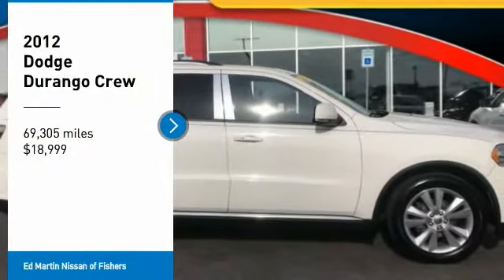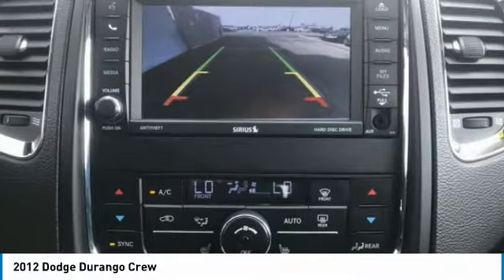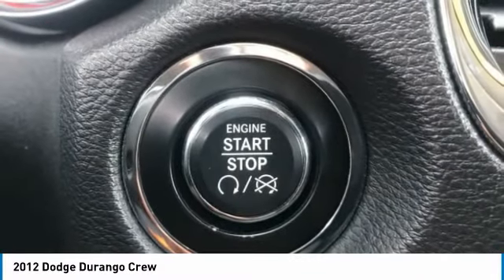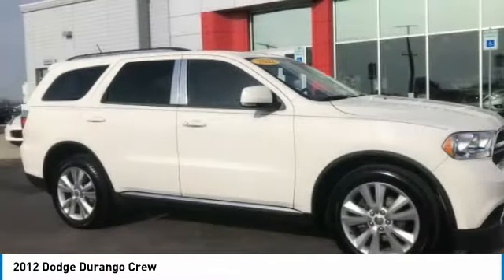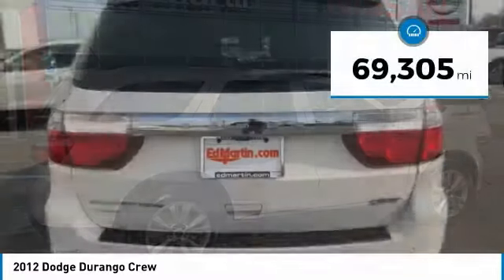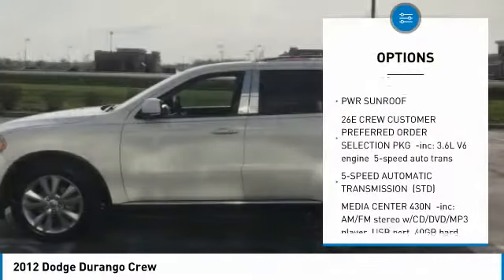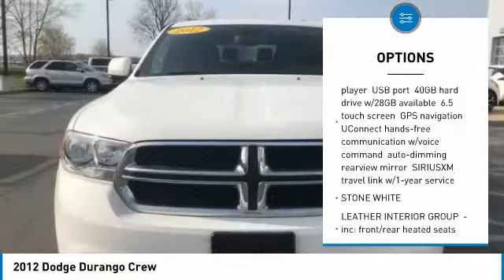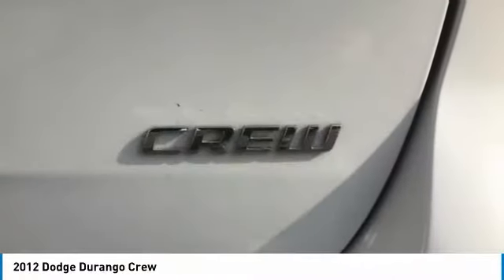2012 Dodge Durango 9173557A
2012 DODGE DURANGO Fisher, IN
Stock# 9173557A

DUAL SCREEN REAR SEAT ENTERTAINMENT SYSTEM! POWER GLASS SUNROOF! FACTORY NAVIGATION! LEATHER HEATED FRONT SEATS! ALL WHEEL DRIVE! Super clean inside and out! CLEAN CARFAX! Loaded with all the toys! Serviced and priced so low you can't say no! Get in today before this loaded luxury s.u.v slips away!